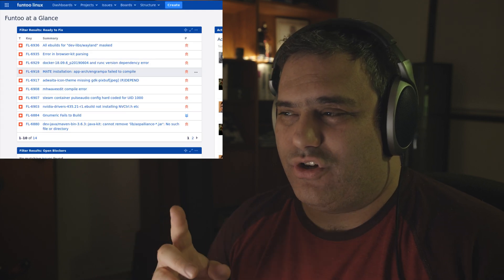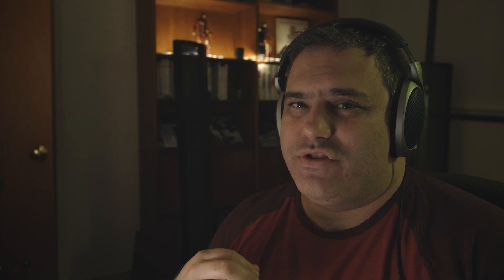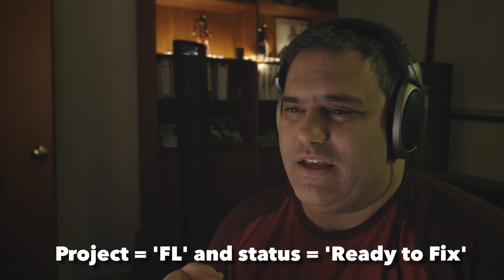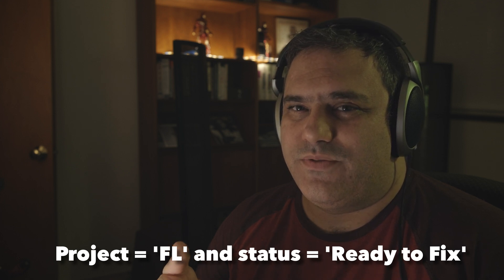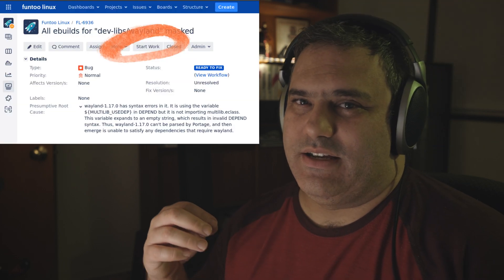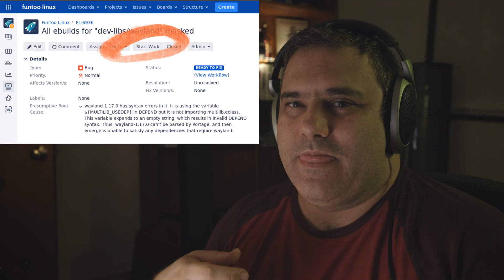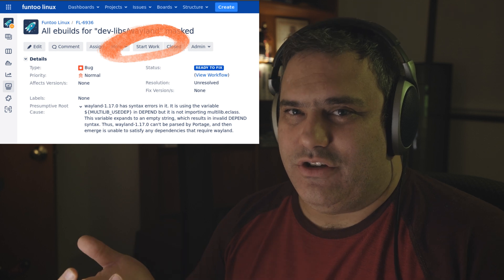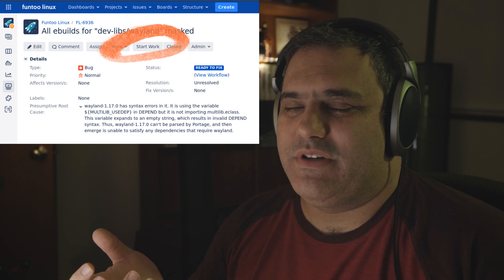Funtoo FAQ: Learn by Doing -- Ready-to-fix bugs!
Ever wonder about how to get started with Funtoo development? In this video I tell you about a new addition to the bug tracker -- ready to fix bugs! These bugs are queued up and documented with steps on how they should be fixed. They are great for beginners who want to start doing Funtoo Linux development but who are unsure of how to start.